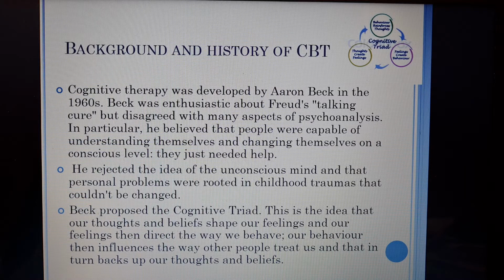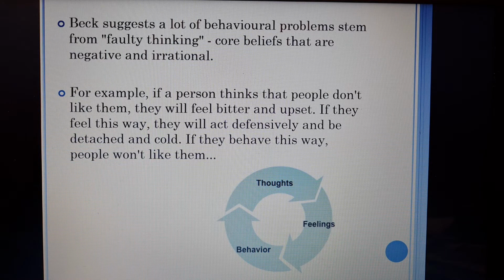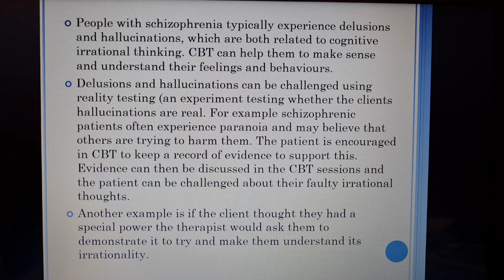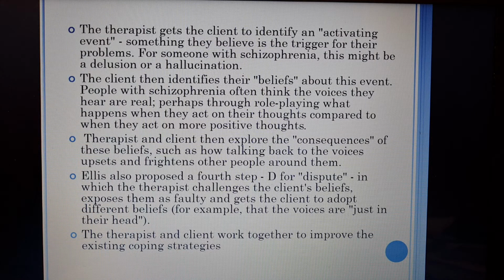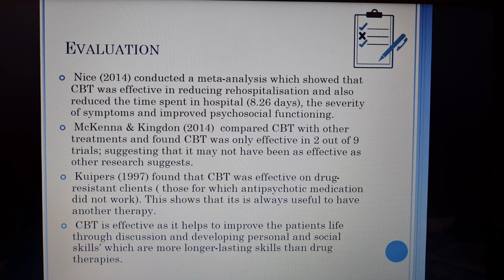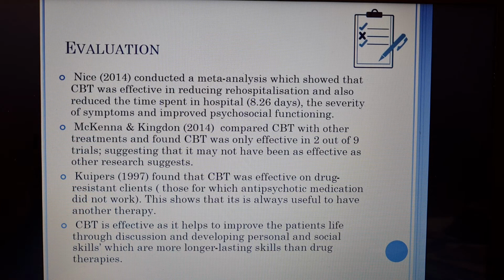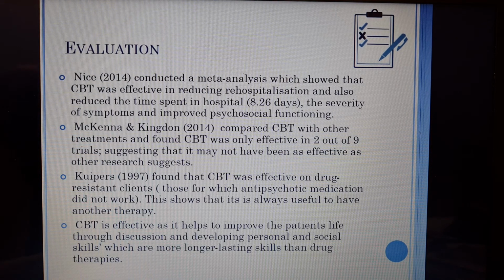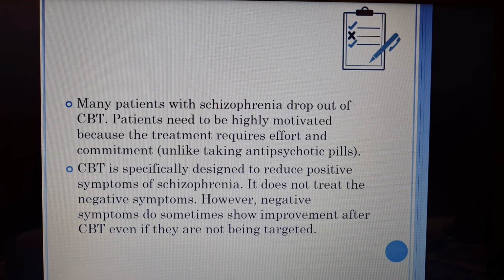Cognitive Behavioural Therapy for schizophrenia in A2 clinical psychology. Edexcel spec